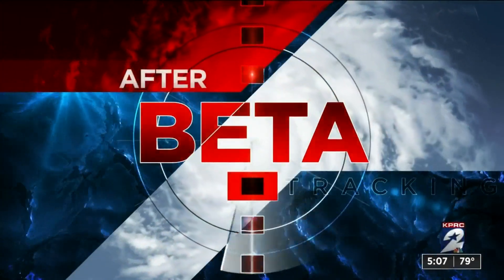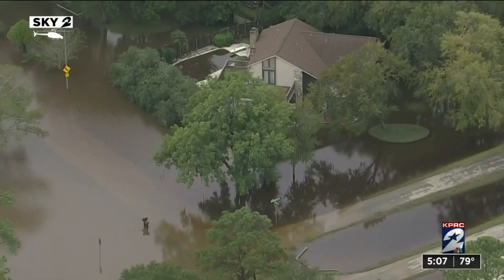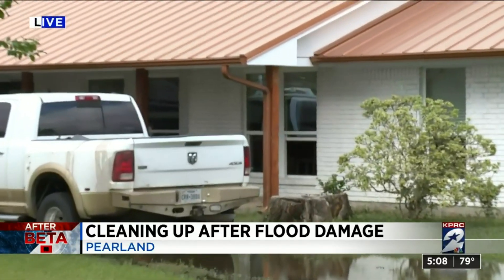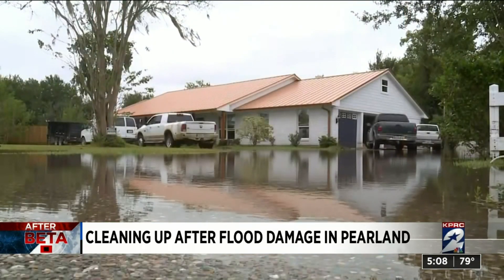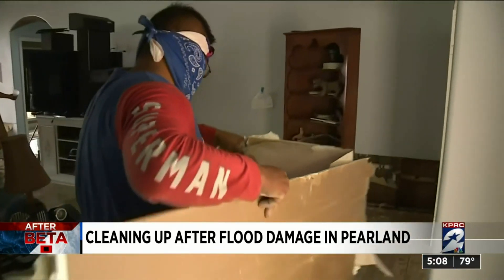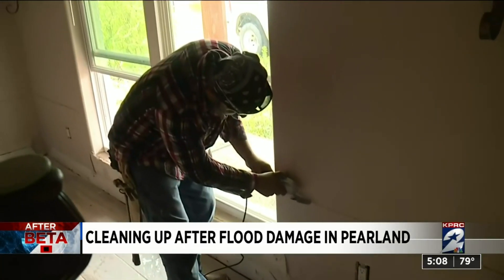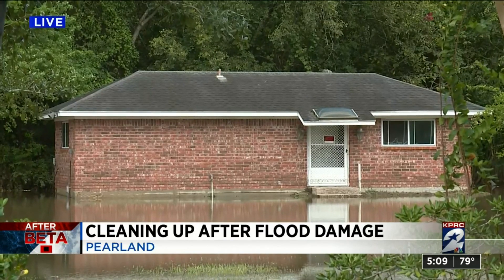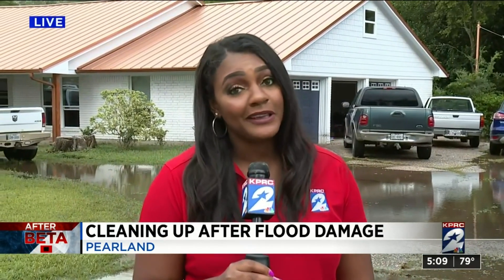Pearland residents cleaning up after flood damage